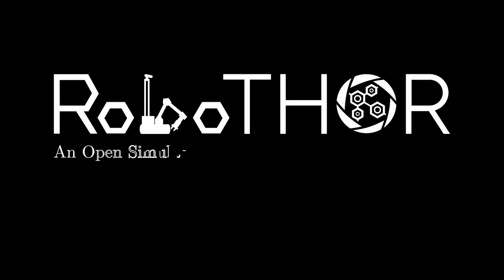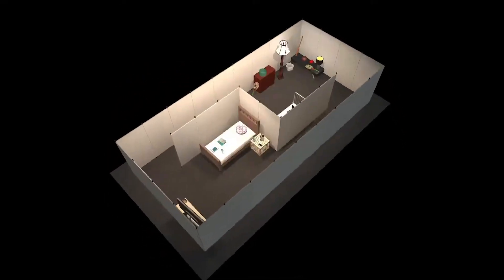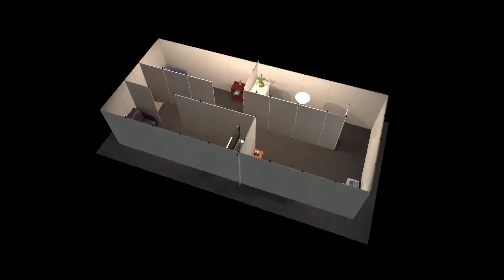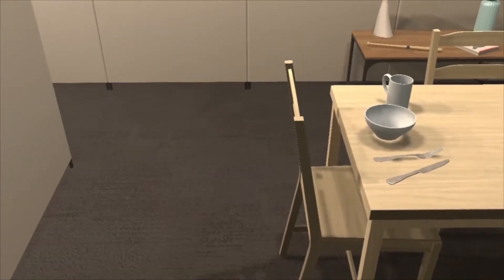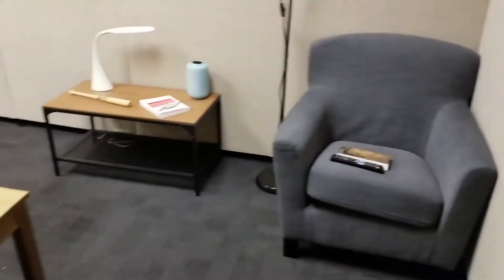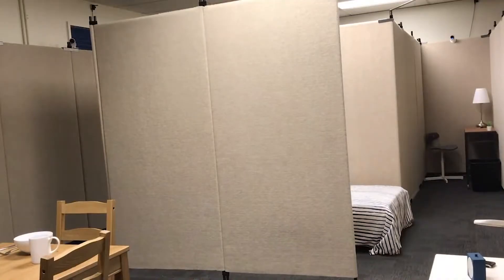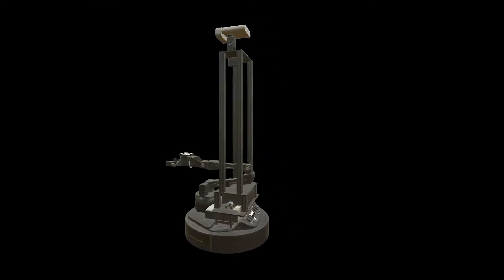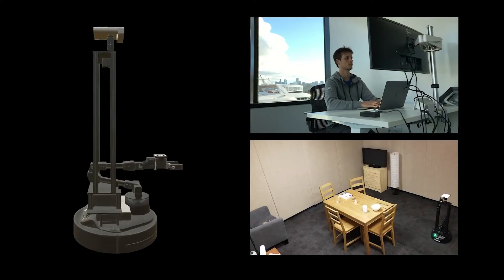RoboTHOR: An Open Simulation-to-Real Embodied AI Platform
Authors: Matt Deitke, Winson Han, Alvaro Herrasti, Aniruddha Kembhavi, Eric Kolve, Roozbeh Mottaghi, Jordi Salvador, Dustin Schwenk, Eli VanderBilt, Matthew Wallingford, Luca Weihs, Mark Yatskar, Ali Farhadi Description: Visual recognition ecosystems (e.g. ImageNet, Pascal, COCO) have undeniably played a prevailing role in the evolution of modern computer vision. We argue that interactive and embodied visual AI has reached a stage of development similar to visual recognition prior to the advent of these ecosystems. Recently, various synthetic environments have been introduced to facilitate research in embodied AI. Notwithstanding this progress, the crucial question of how well models trained in simulation generalize to reality has remained largely unanswered. The creation of a comparable ecosystem for simulation-to-real embodied AI presents many challenges: (1) the inherently interactive nature of the problem, (2) the need for tight alignments between real and simulated worlds, (3) the difficulty of replicating physical conditions for repeatable experiments, (4) and the associated cost. In this paper, we introduce RoboTHOR to democratize research in interactive and embodied visual AI. RoboTHOR offers a framework of simulated environments paired with physical counterparts to systematically explore and overcome the challenges of simulation-to-real transfer, and a platform where researchers across the globe can remotely test their embodied models in the physical world. As a first benchmark, our experiments show there exists a significant gap between the performance of models trained in simulation when they are tested in both simulations and their carefully constructed physical analogs. We hope that RoboTHOR will spur the next stage of evolution in embodied computer vision.